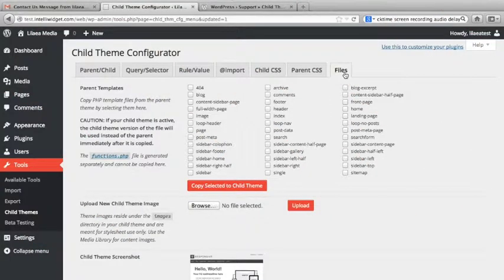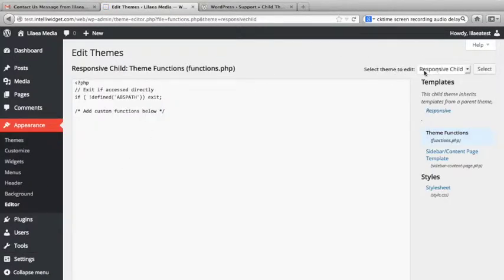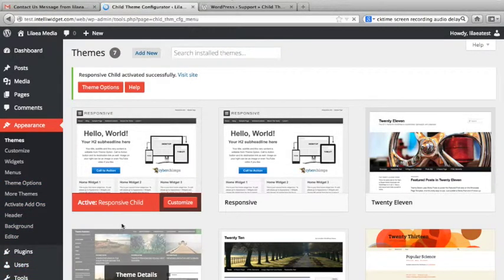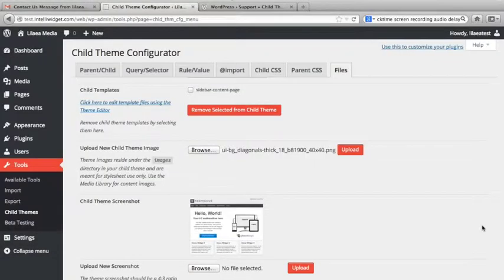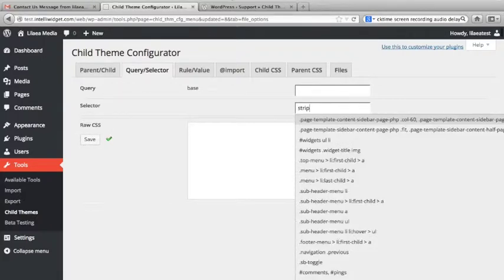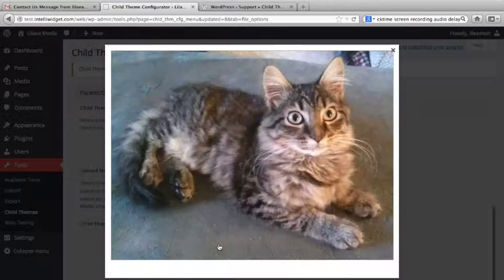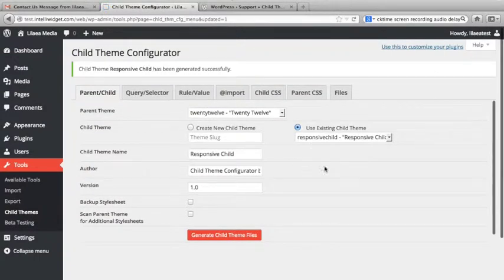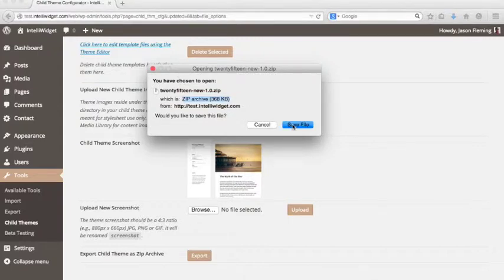Child Theme Configurator: Theme Templates and Images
This video covers how to copy templates to the child theme, upload and use images in the stylesheet, screenshots and more.